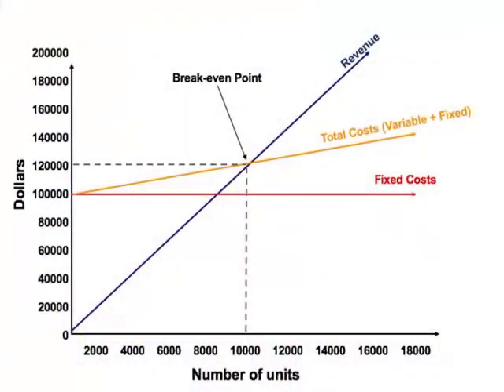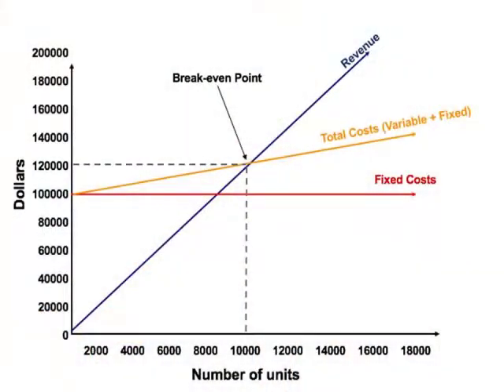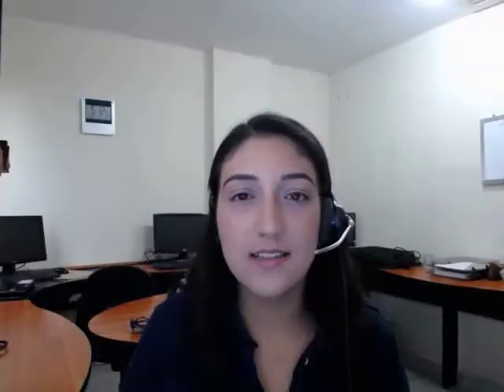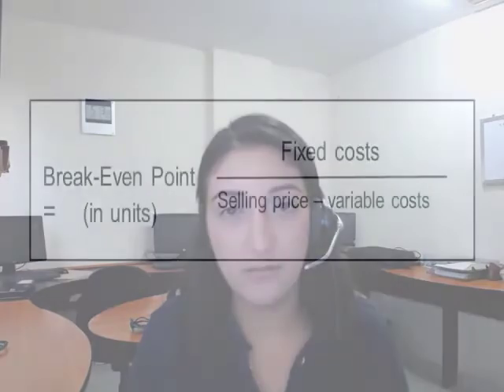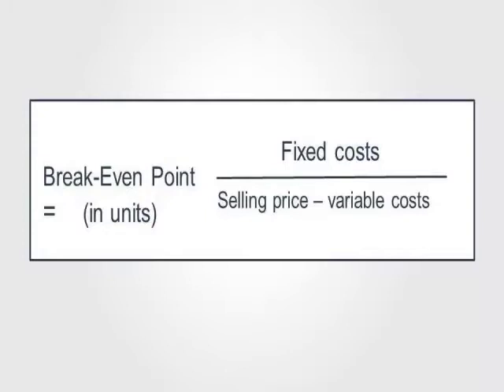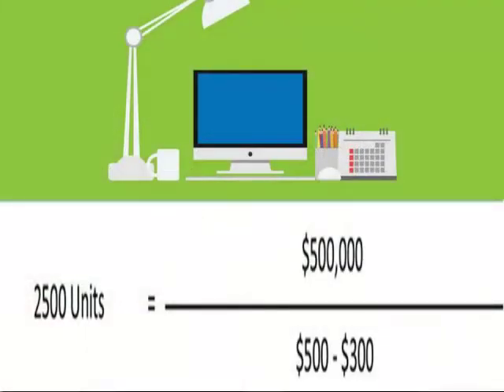BREAK EVEN Analysis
"Conversational English is INADEQUATE to achieve your career goals"